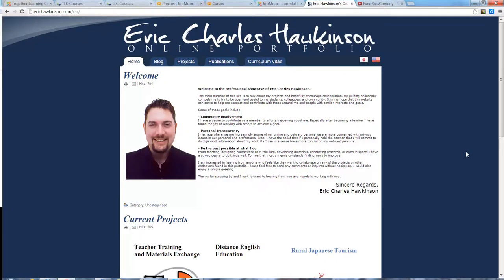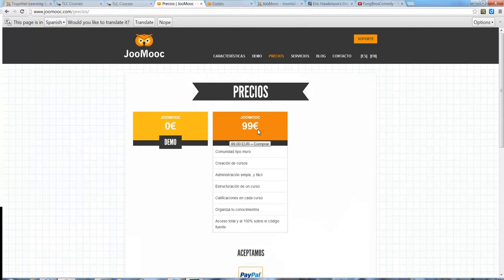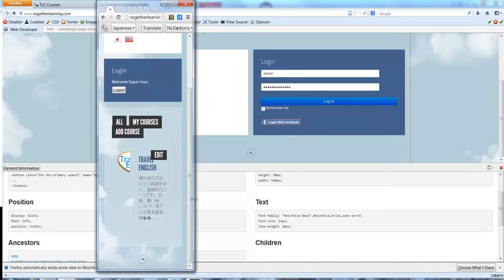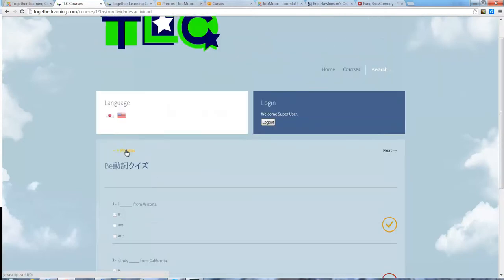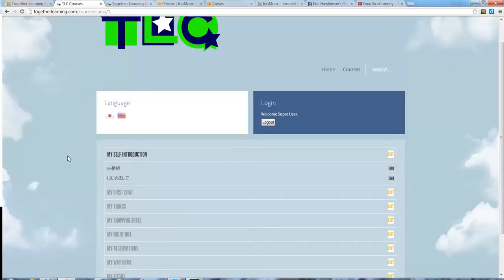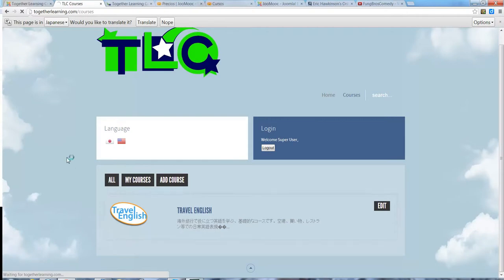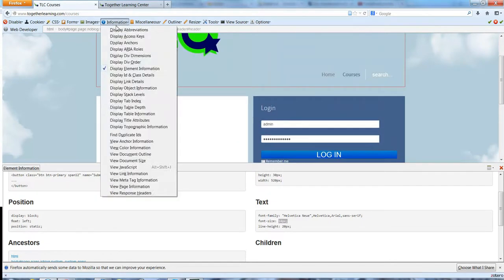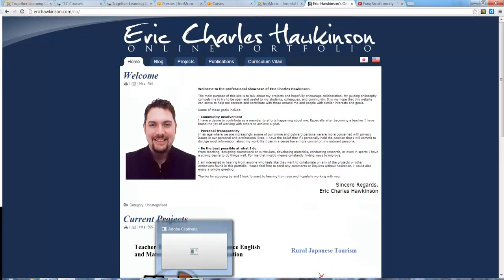Testing Mooc Extension for Joomla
JooMooc is a new extension for Joomla 2.5 that allows front end creation of Mooc sytle courses.  It however, as the video shows, is still in early developmental phases and still have may things to be worked out.